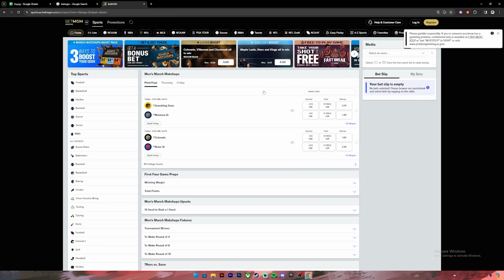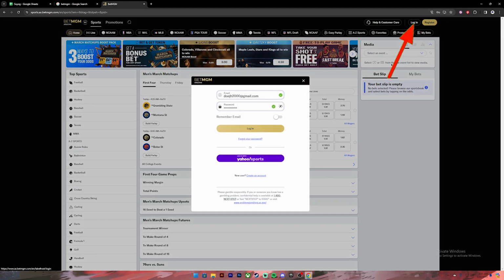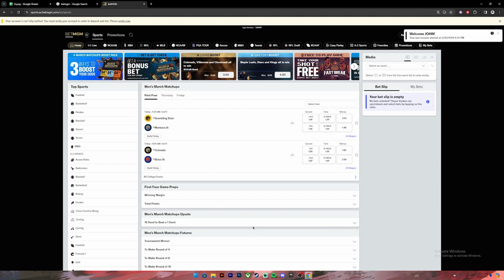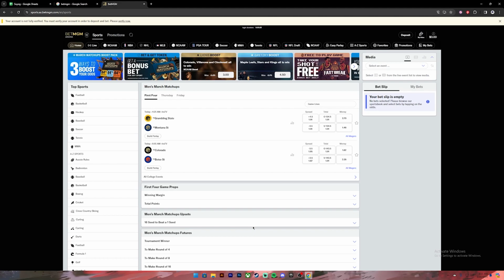How To Enter Promo Code On BetMGM 2024 | Use BetMGM Promo Code (Full Tutorial)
How to use promo code on betmgm? Ready to boost your BetMGM experience? This quick and easy guide will show you exactly how to enter a promo code and unlock exclusive bonuses for BetMGM users.